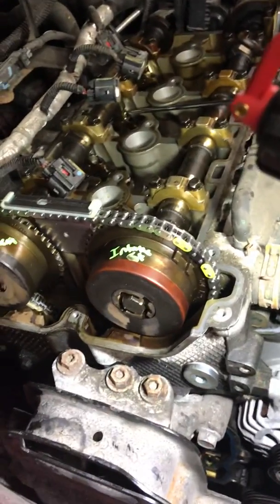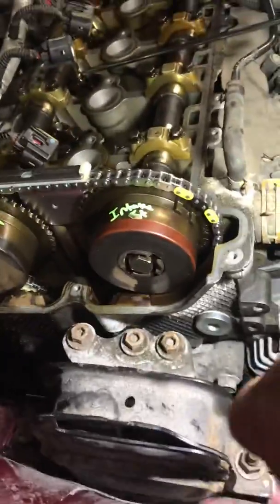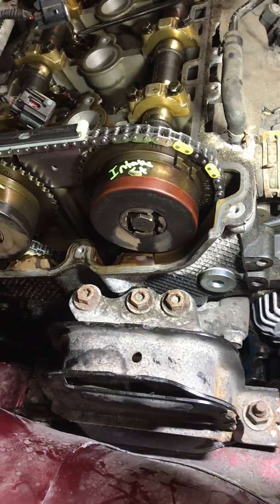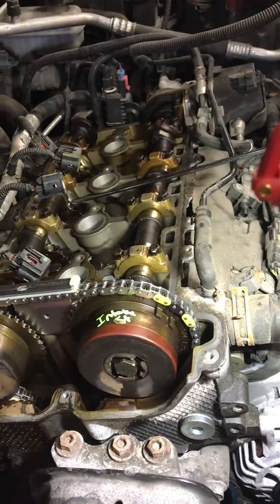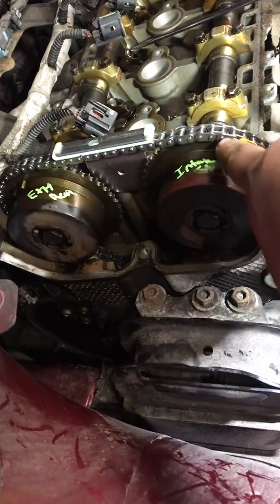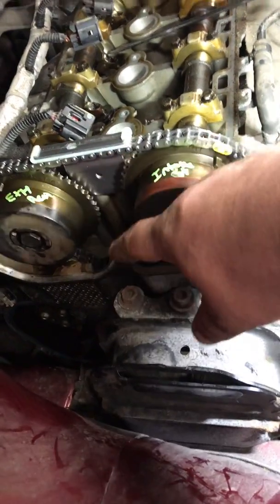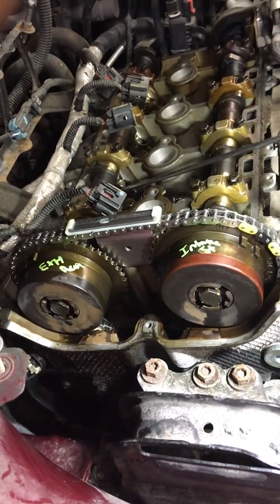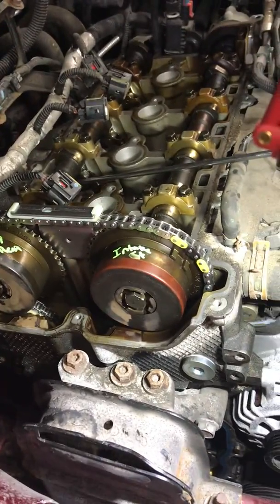Chevy 2.4 2.2 ecotech timing guide bolt repair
How to repair a 2.4 and 2.2 Chevy ecotech timing chain guide bolt without cylinder head removal. The part is a “dorman 917-954”